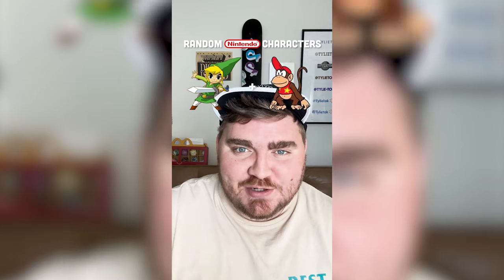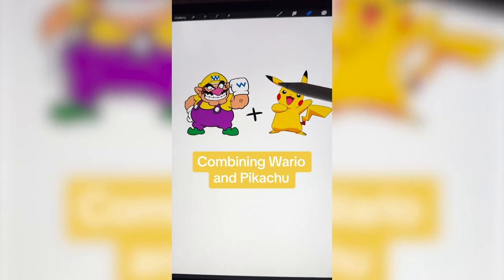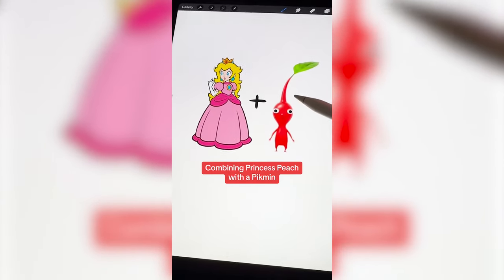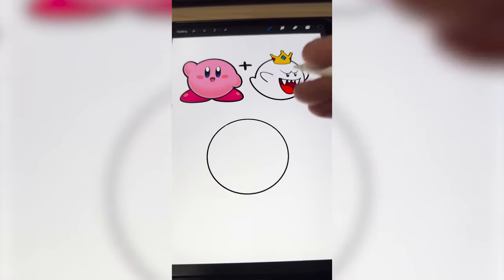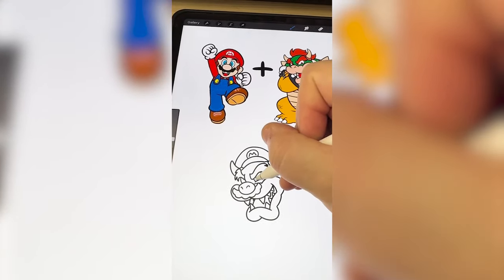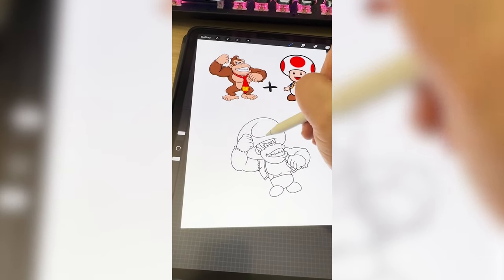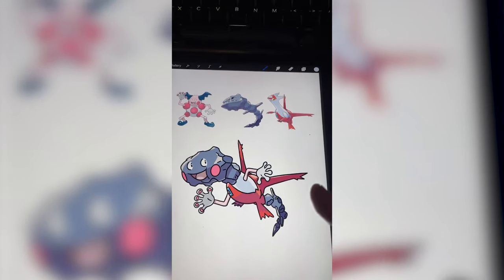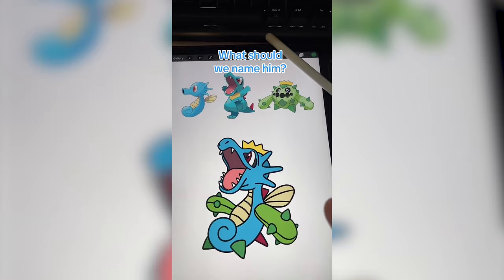Combining Nintendo Characters using a Random Filter | Shorts Compilation